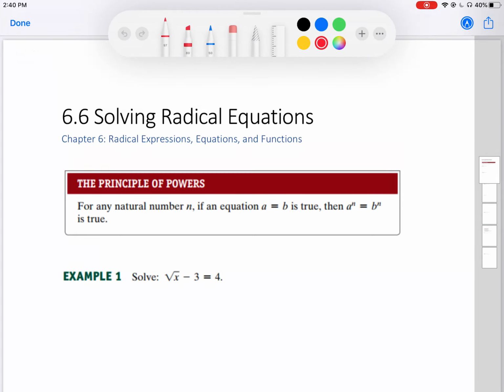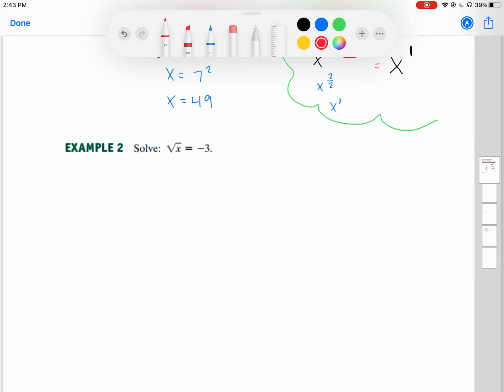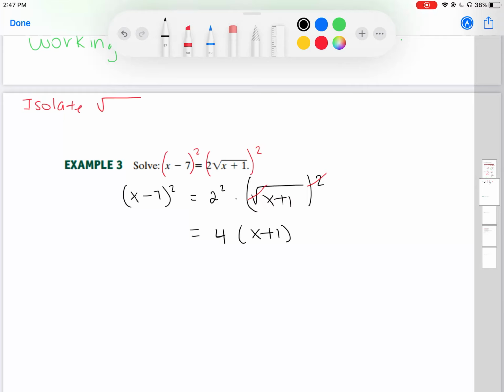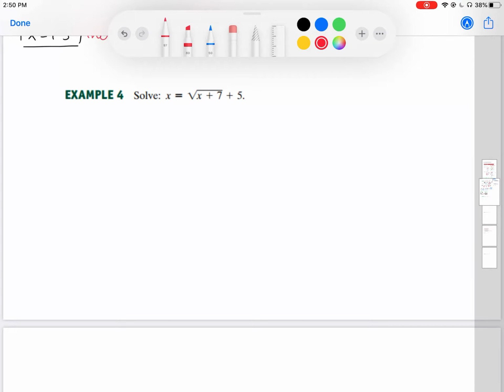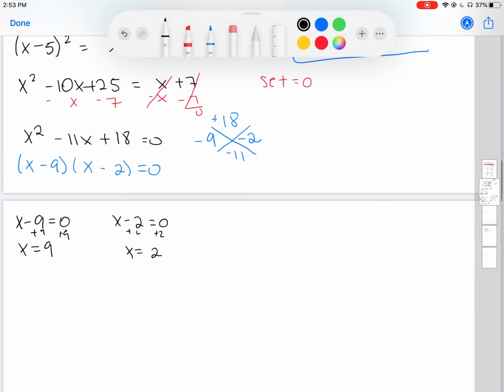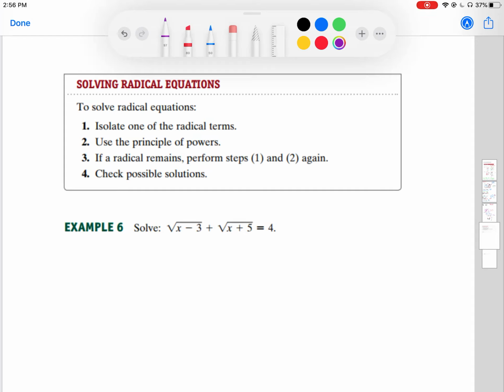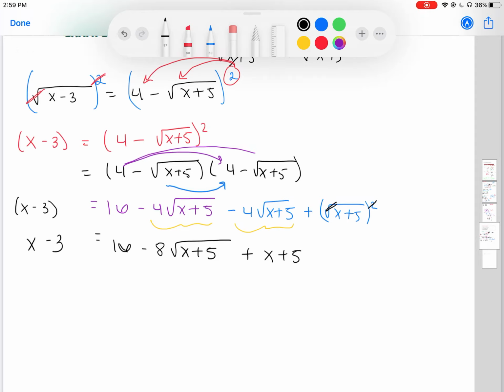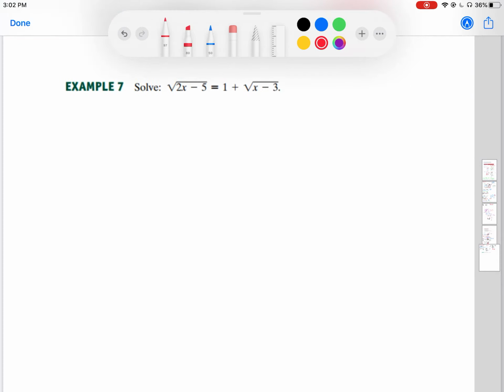Intermediate Algebra Section 6.6